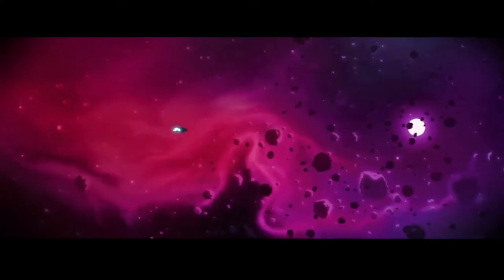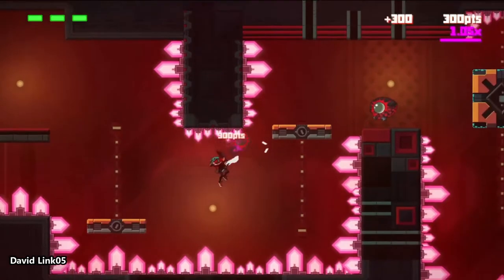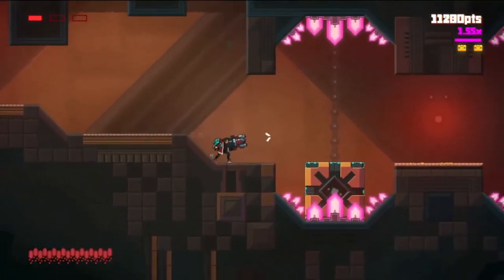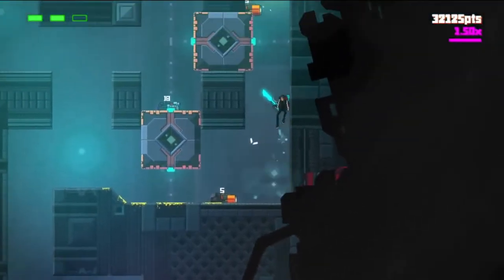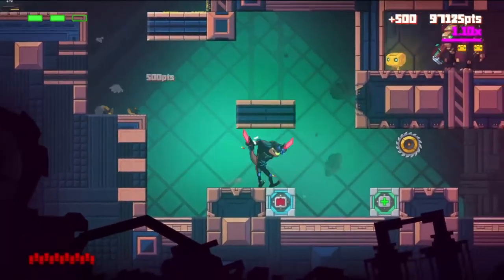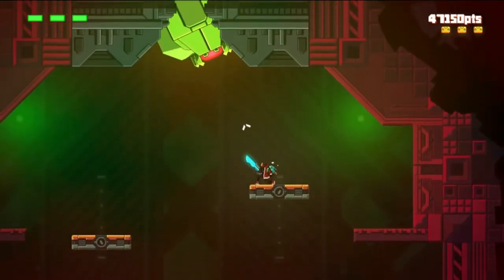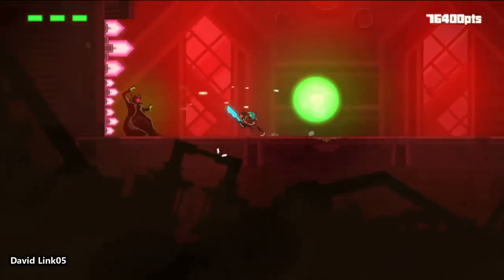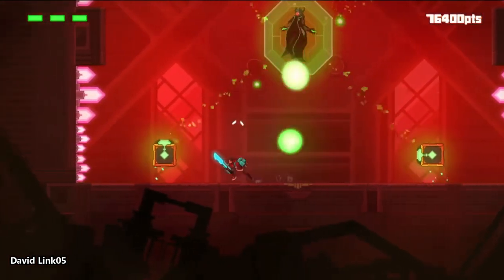Gunborg Dark review